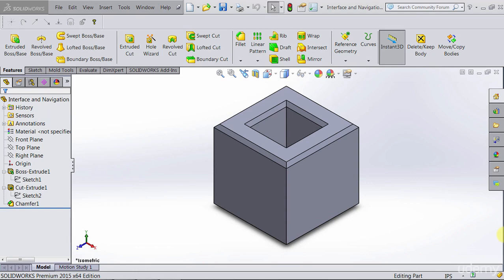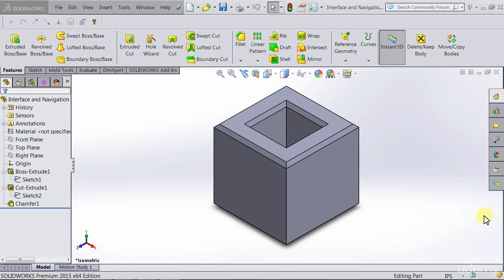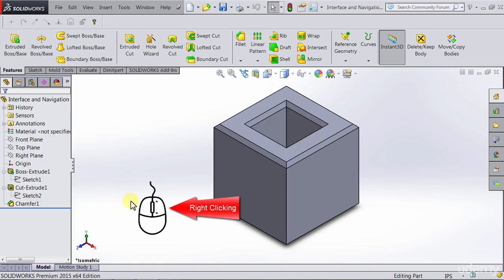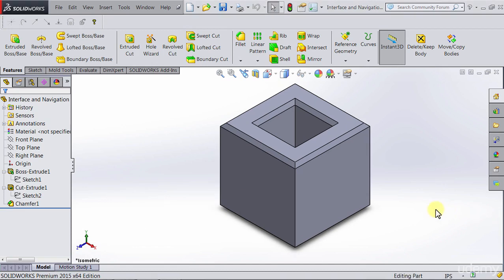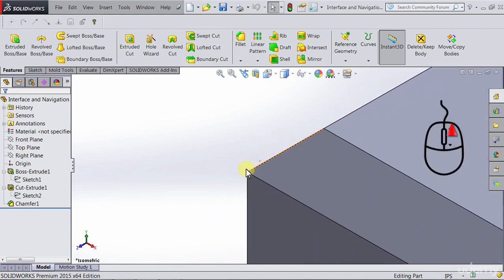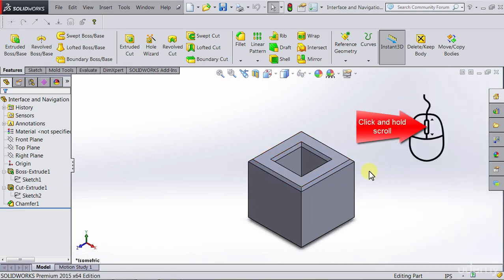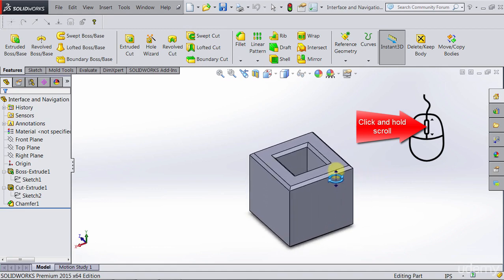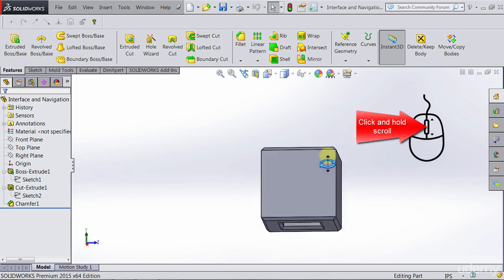5 Utilizing the Mouse for More Efficient Models Control and Creation